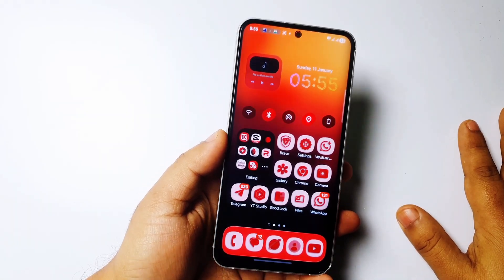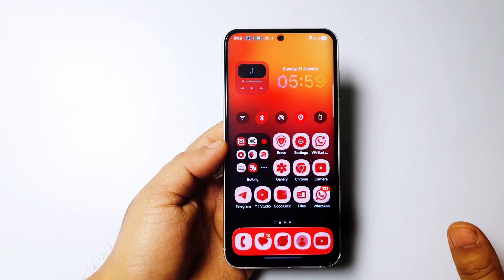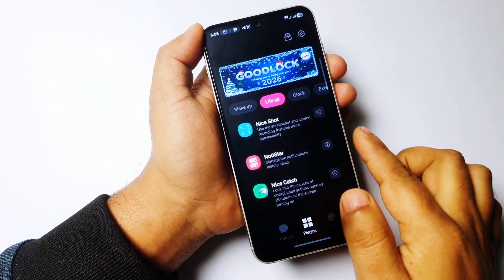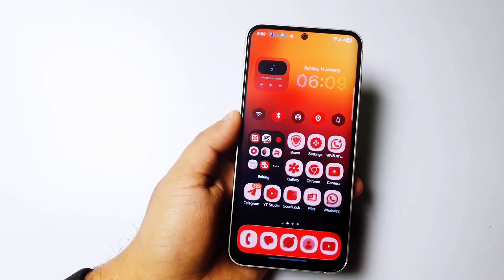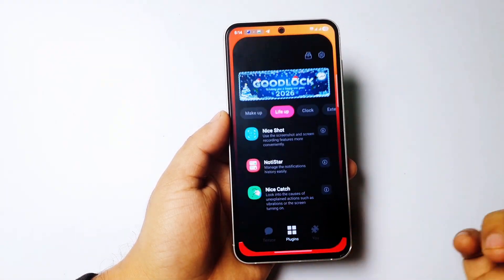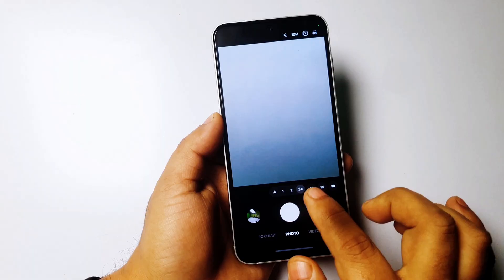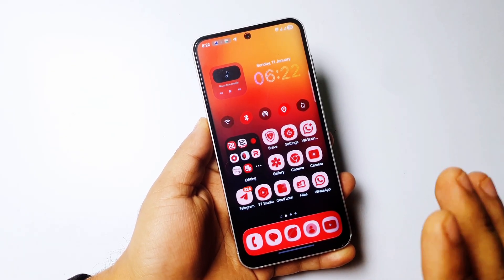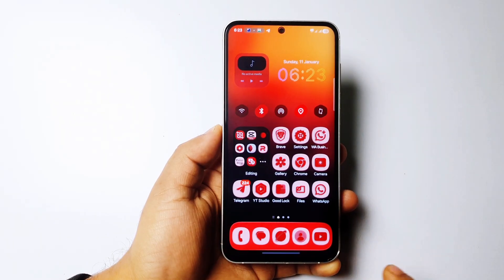🔥3 Good Lock Settings You MUST Turn ON Right Now(2026)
3 Good Lock Settings You MUST Turn ON Right Now 🔥(2026)

If you love Samsung customization, Good Lock tips and tricks, and hidden One UI features, this video is for you. These 3 settings are easy to enable, highly practical, and perfect for anyone who wants a cleaner, smarter Samsung experience in 2026.